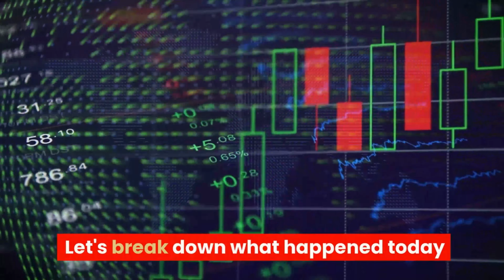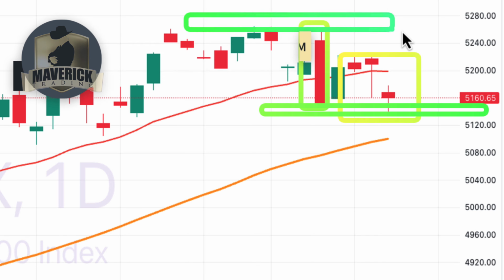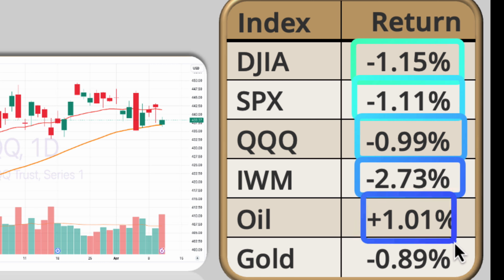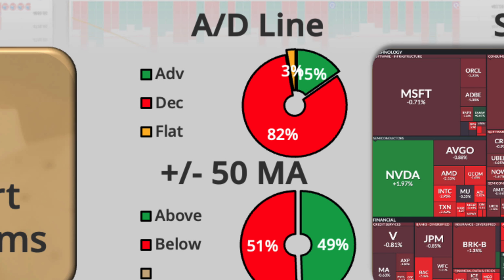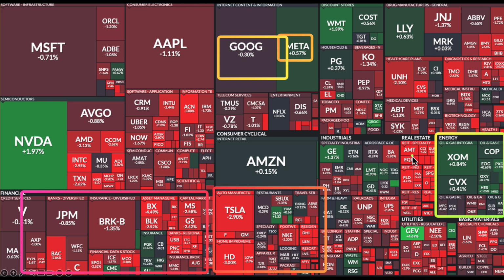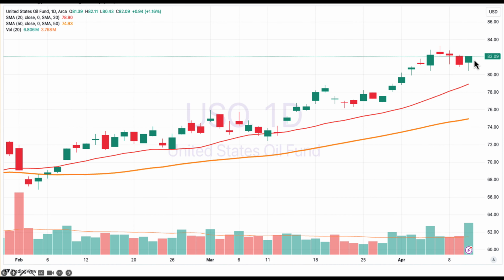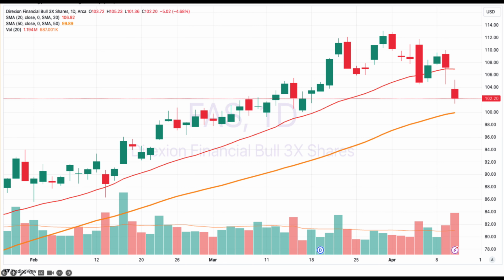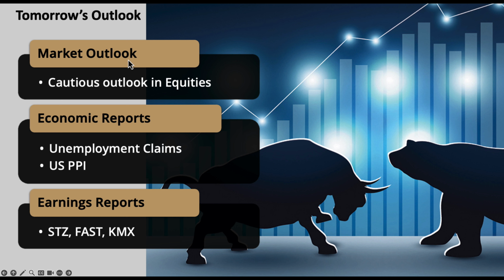Stock Market Roundup - Live Option Trades Today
If you liked the contents of this tutorial video and want to learn more about trading the firm’s capital, please click on one of the following links:

To learn more about trading in the firm’s Stock/Options Division @mavericktrading go

To learn more about trading in the firm’s FX/Crypto Division @MaverickCurrencies go

live option trades today